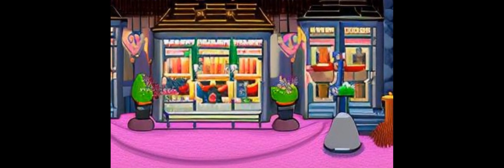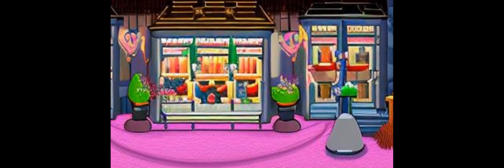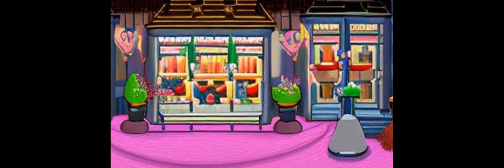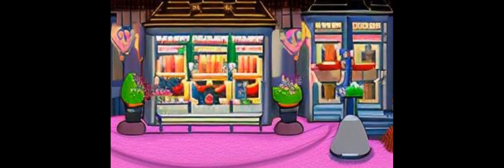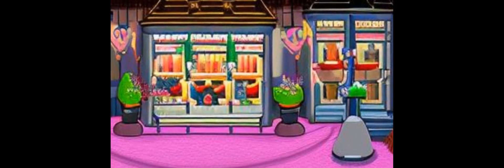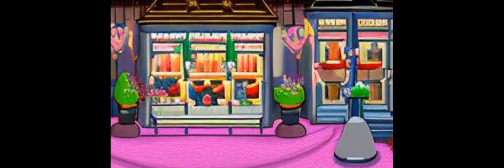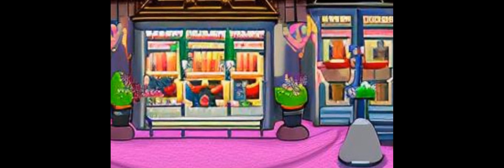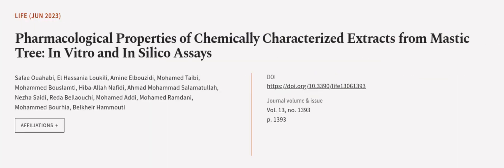Pharmacological Properties of Chemically Characterized Extracts from Mastic Tree: In ... | RTCL.TV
### Keywords ###

### Article Attribution ###
Title: Pharmacological Properties of Chemically Characterized Extracts from Mastic Tree: In Vitro and In Silico Assays
Authors: Safae Ouahabi, El Hassania Loukili, Amine Elbouzidi, Mohamed Taibi, Mohammed Bouslamti, Hiba-Allah Nafidi, Ahmad Mohammad Salamatullah, Nezha Saidi, Reda Bellaouchi, Mohamed Addi, Mohamed Ramdani, Mohammed Bourhia ,and Belkheir Hammouti

### Video Timestamps ###
0:00:00 - Summary
0:01:10 - Title
0:01:17 - Outro
0:01:21 - End